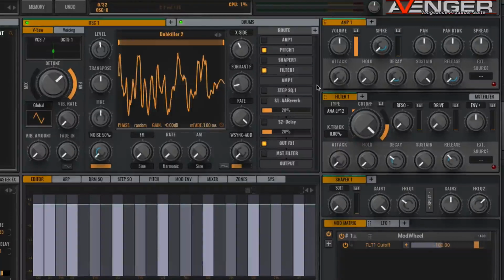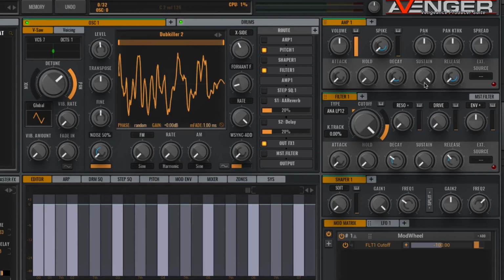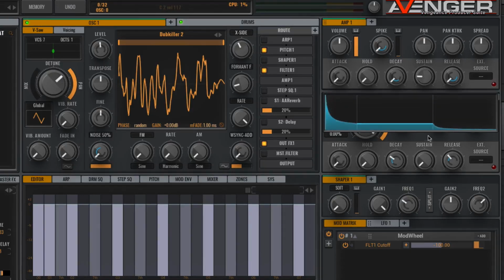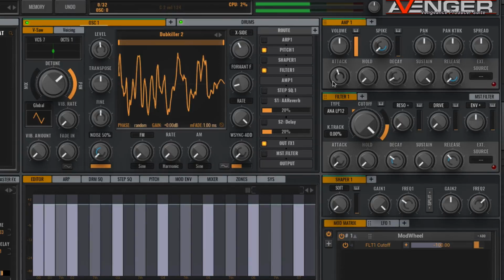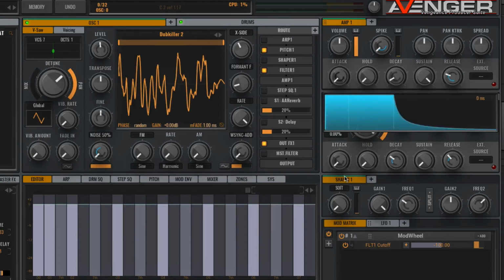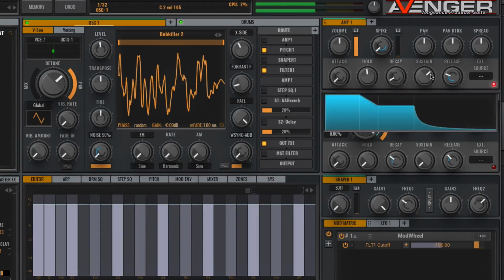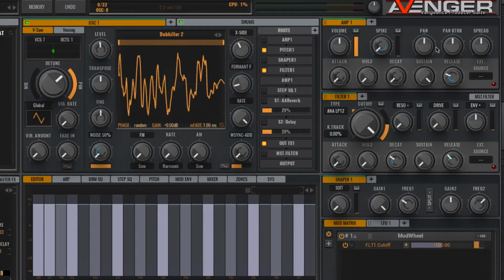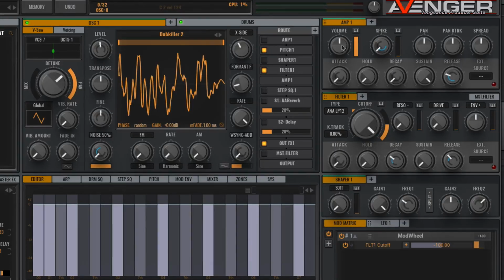20 Oscillator Routing Lesson 2 Amplitude Envelope